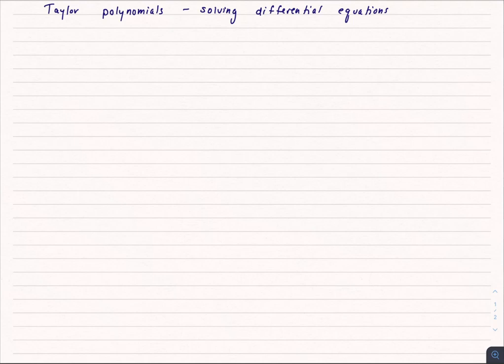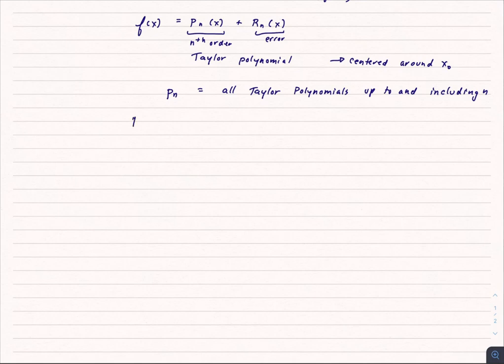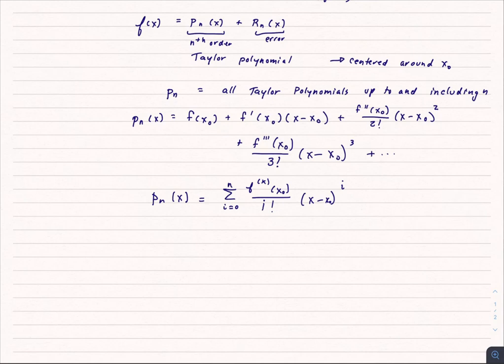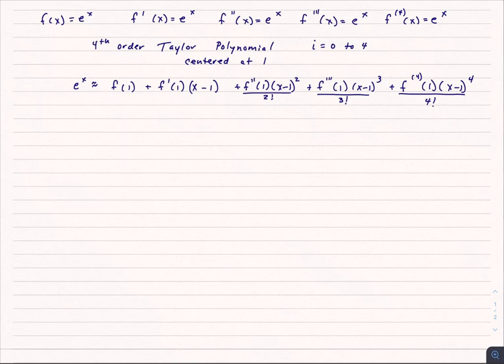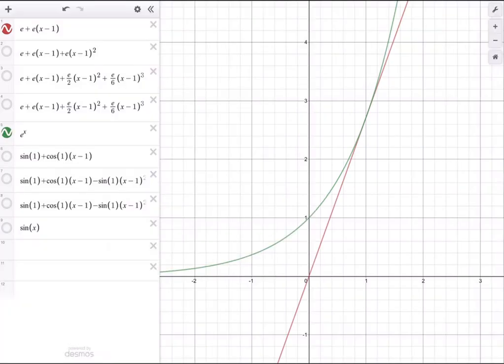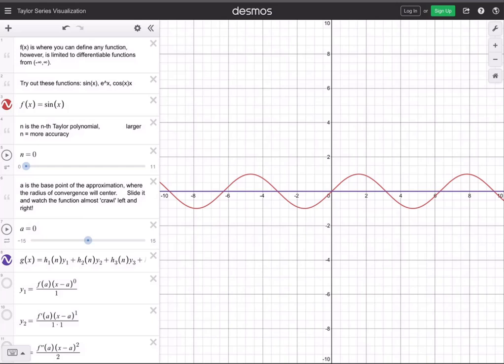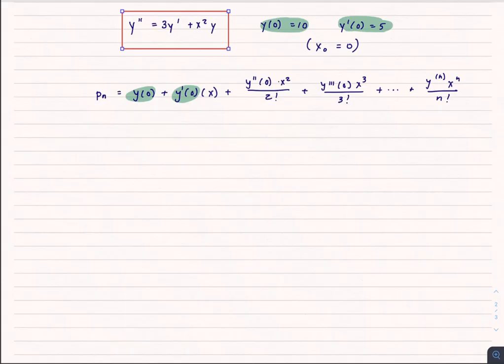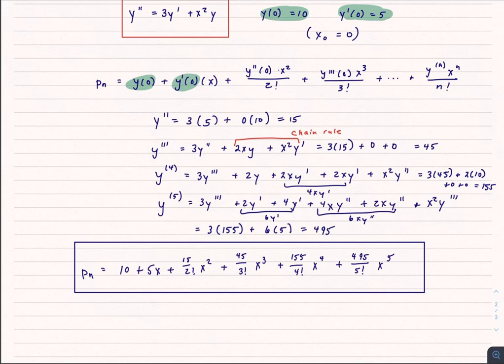Taylor Polynomial approximations for differential equation problems